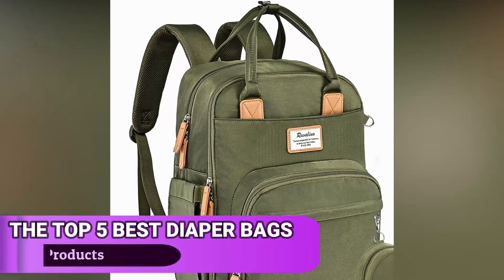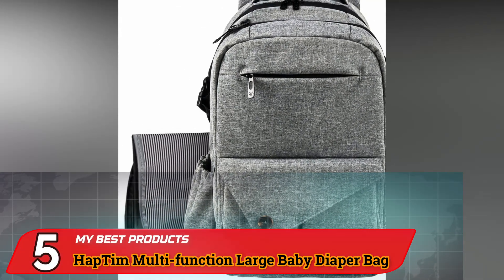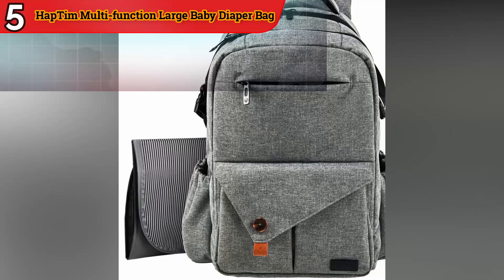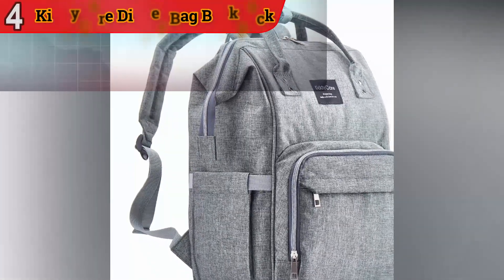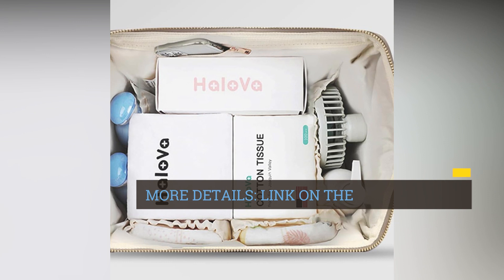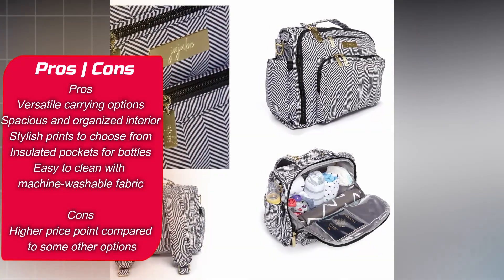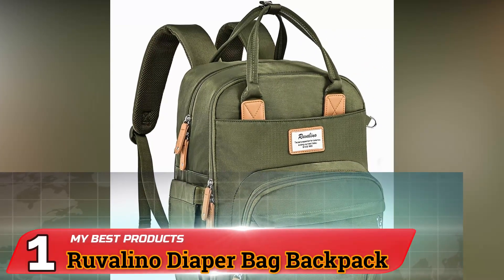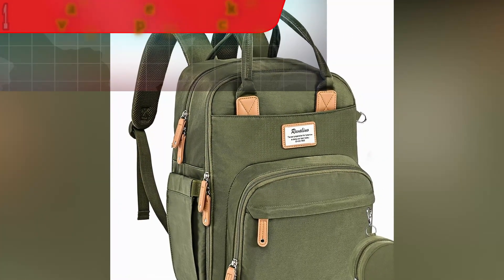Top 5 Best Diaper Bags Of 2023 (Review)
In this video, we are going to show you the 5 best Diaper Bags In 2023 on the market.

Product Links :
👉Number 5. HapTim Multi-function Large Baby Diaper Bag Backpack
👉Number 4. KiddyCare Diaper Bag Backpack
👉Number 3. HaloVa Diaper Bag
👉Number 2. JuJuBe B.F.F. Convertible Diaper Bag
👉Number 1. Ruvalino Diaper Bag Backpack

👉More best Diaper Bags:
Skip Hop Forma Backpack Diaper Bag

You're welcome! If you have any questions or want more information about the products we featured in this video, feel free to leave a comment below, and I'll get back to you as soon as I can. We appreciate your engagement and look forward to bringing you more exciting videos in the future!

👉My Best Products is a participant in the Amazon Services LLC Associates Program, an affiliate advertising program designed to provide a means for sites to earn advertising fees by advertising and linking to Amazon.com.